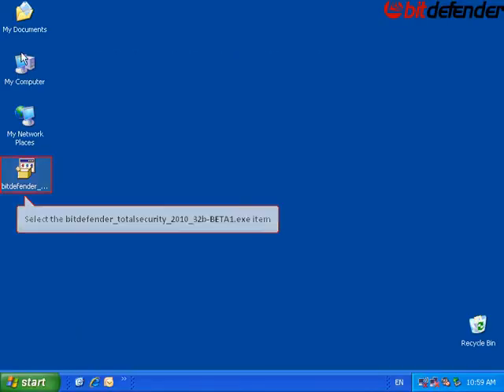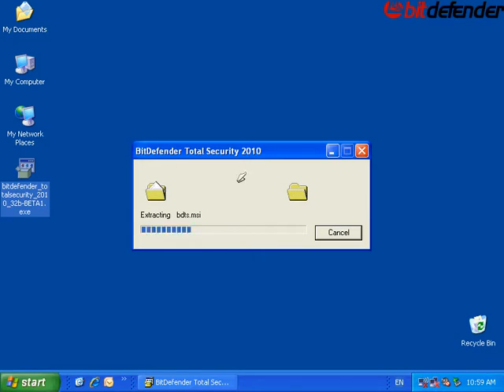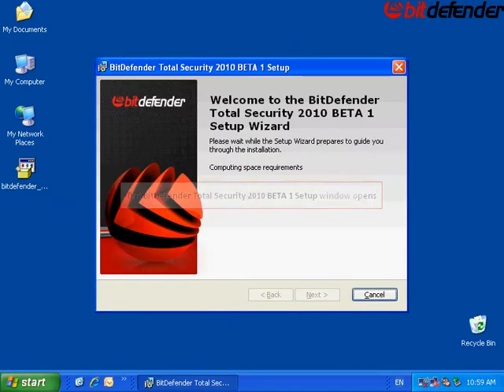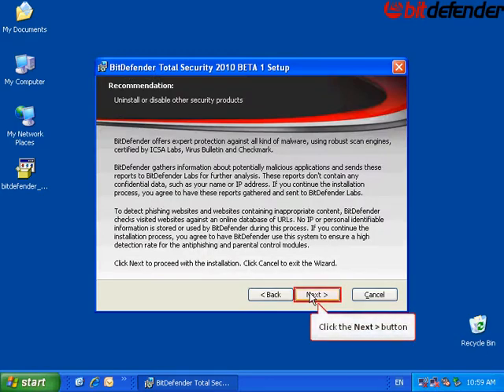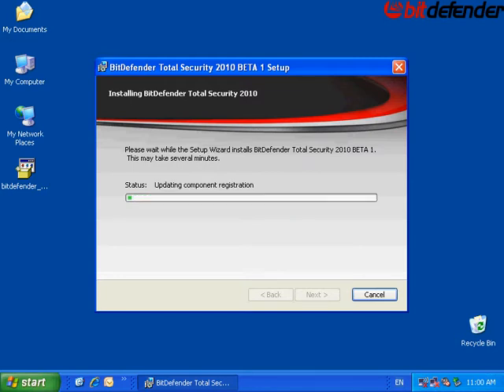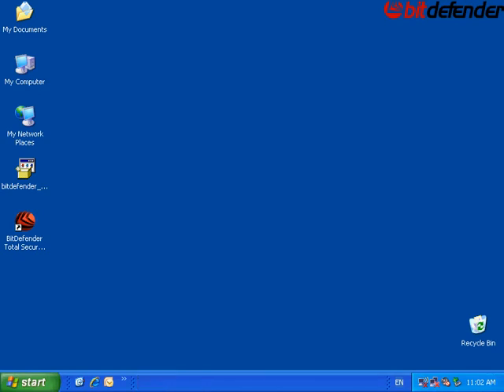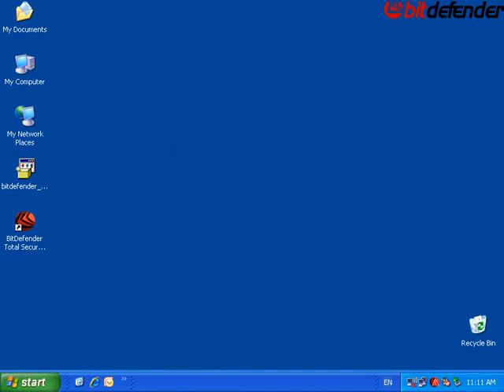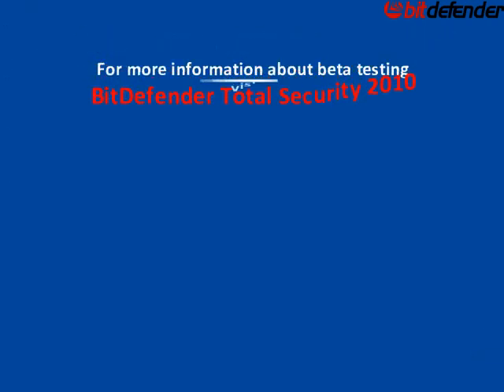BitDefender Total Security 2010 BETA Installation Demo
BitDefender Total Security 2010 is now available for beta testing.

BitDefender Total Security 2010 beta offers enhanced features, including:

# Behavioral Scanner Technology: BitDefender Total Security 2010 beta uses behavioral scanner technology, a new heuristic detection technology implemented in BitDefender antivirus software.

# Enhanced Performance: BitDefender Total Security 2010 beta uses a new architecture designed for better performance with a streamlined scan process and driver integration.

# Improved User Interface: BitDefender Total Security 2010 beta has an improved user interfaced with a simplified look and feel that provides access only to critical security actions and the help area.

# More stringent Parental Control: For parents, BitDefender Total Security 2010 beta offers an improved website filter, website categories and customizable profiles, a reporting system with e-mail alerts, application time control, and the ability to schedule a users access to certain applications.

There are also prizes to win:
    * 1 x eee PC
    * 1 x Nintendo Wii Console
    * 1 x iPod Touch
    * 100 x BitDefender Total Security 2010 1 year/1 PC License Key.